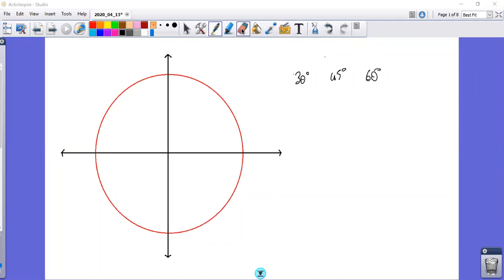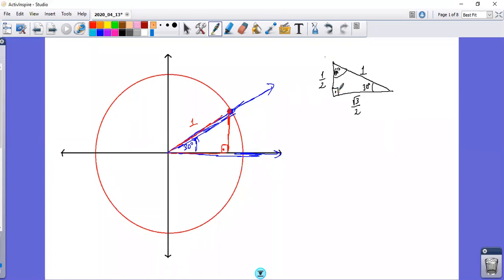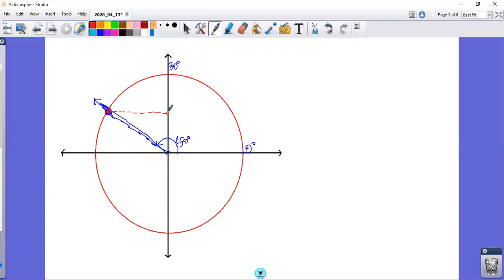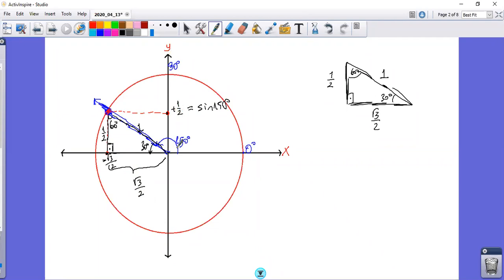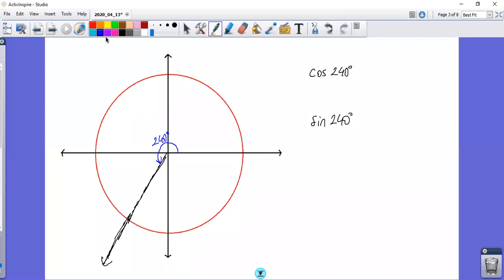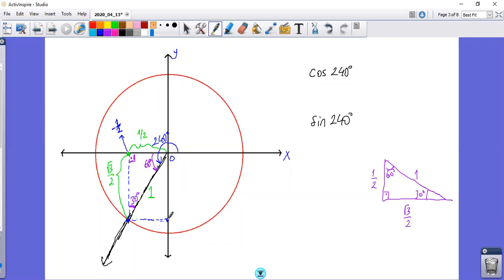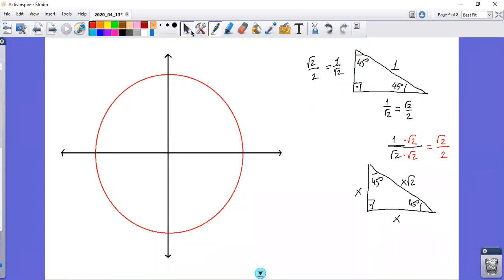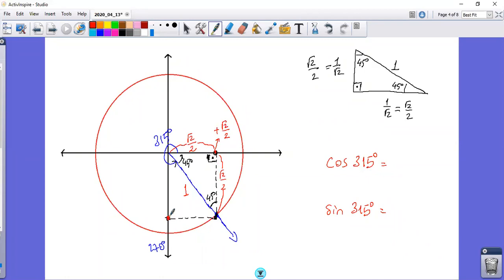How to find trigonometric ratios of non-acute angles using special triangles | Live lesson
In this lesson, we are focusing on finding trigonometric ratios of angles in the 2nd, 3rd, and 4th quadrant using special triangles.